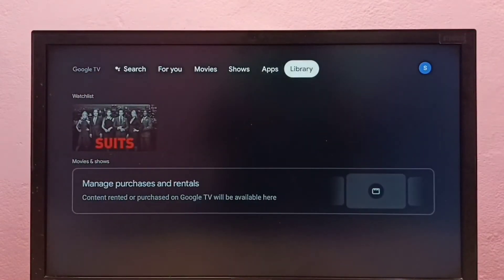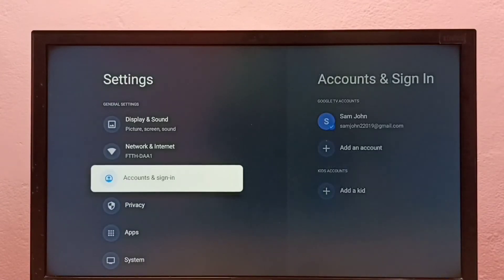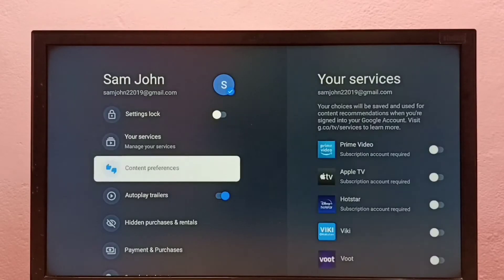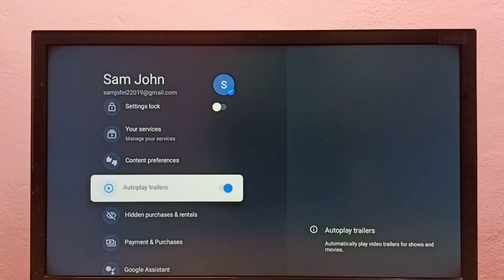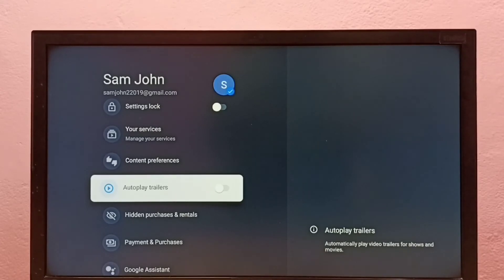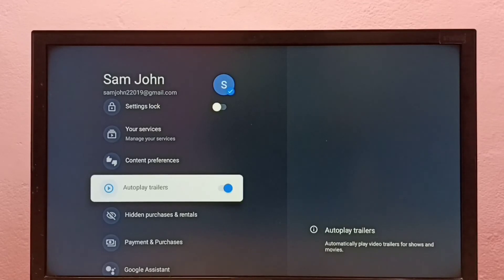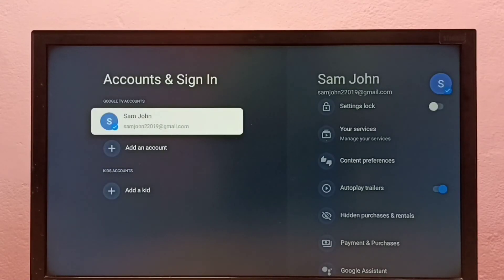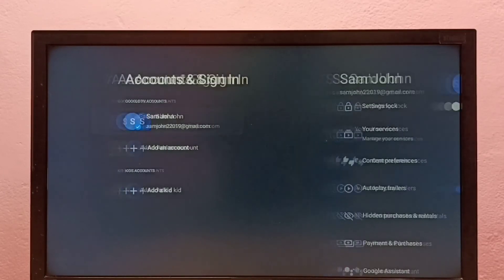How to Turn OFF / ON Auto Play Trailers in REDMI TV | Google TV Android TV | Smart TV